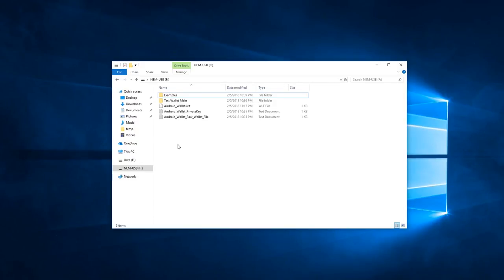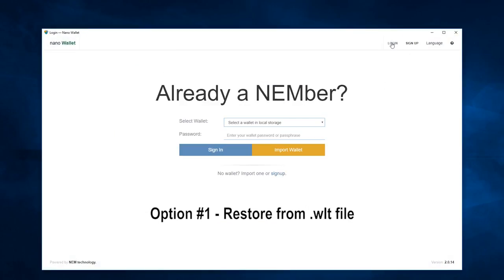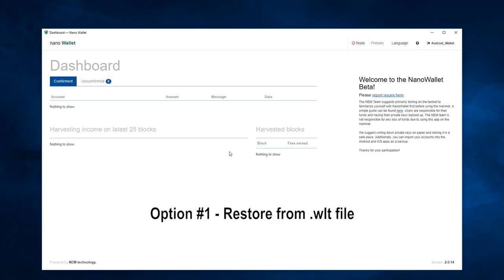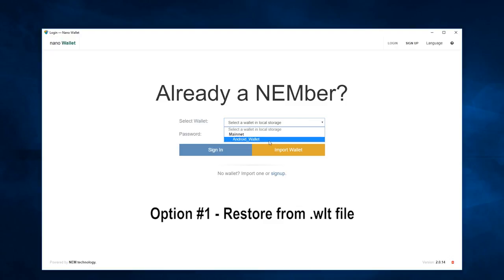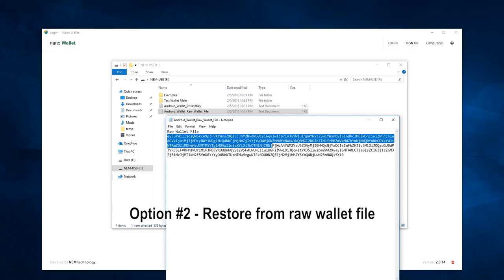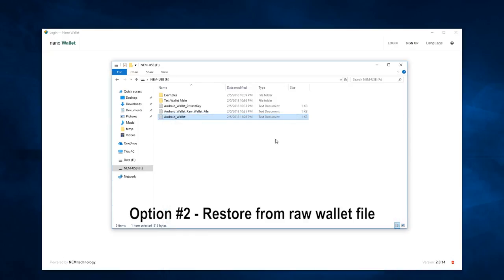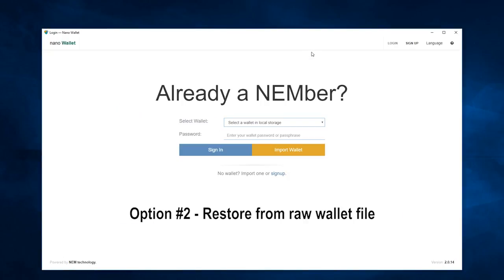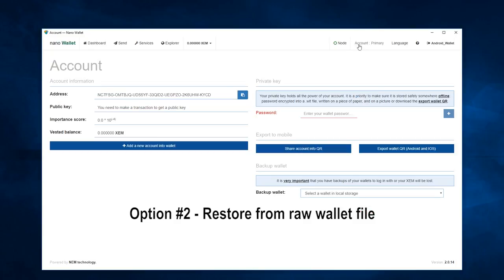NEM Nano Wallet - Restore from backup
This video provides two options to restore NEM wallet from backup:
(1) Restore from .wlt
(2) Restore from Raw Wallet File

This tutorial assumes you have backed up the .wlt file and the raw wallet file data at the creation of your NEM Wallet. It is always best security practice to keep such files in a safe location such as an external USB device, and off the network.

This video uses the NEM Nano Wallet v2.0.14, which is available for download The Windows, MAC, and Linux download button are for 64-bit computers. Use the Universal Client (with Trezor Support) link for 32-bit computers.

For official support of the NEM Nano Wallet visit the NEM Help Desk Telegram group

And feel free to send me some XEM support at:
NCZ3ZK-PZFZAO-XOBSMK-5FV25O-KSPPVT-7IF7RF-VBHT